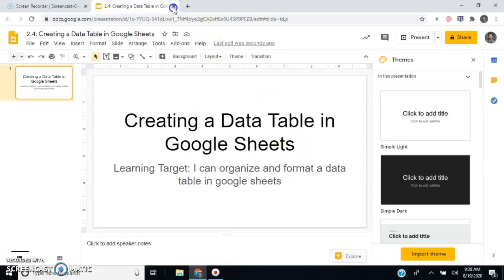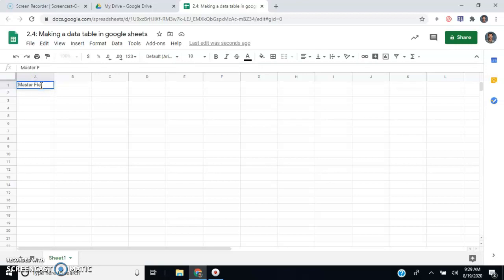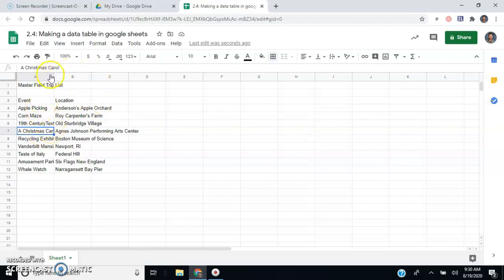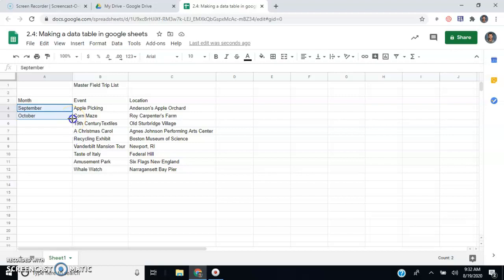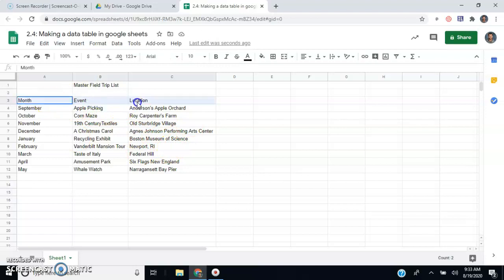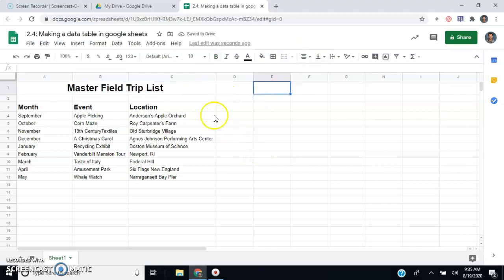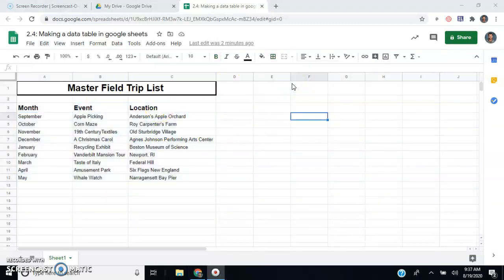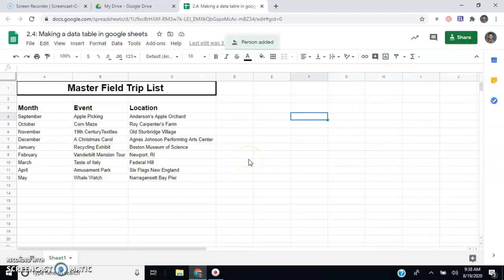1.6: Creating a Data Table in Google Sheets